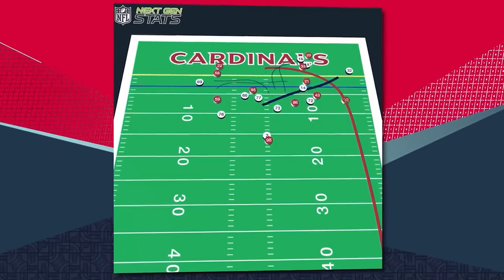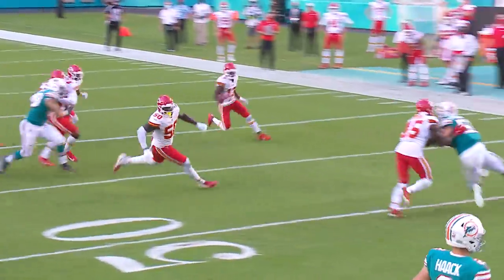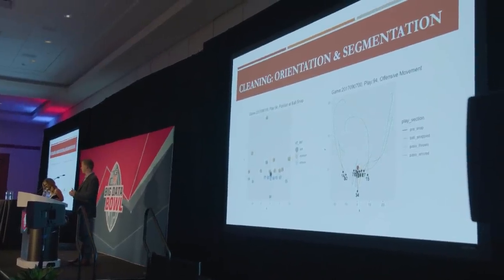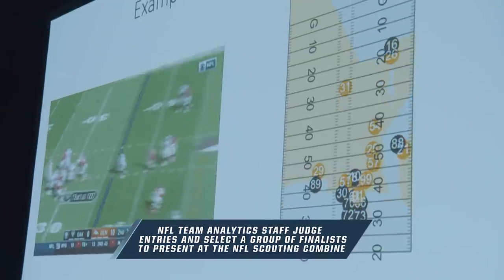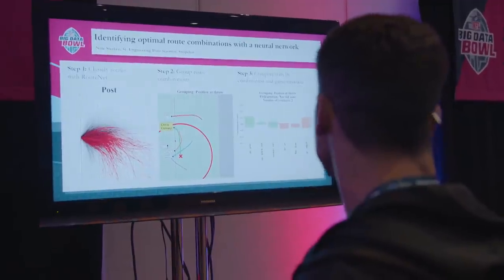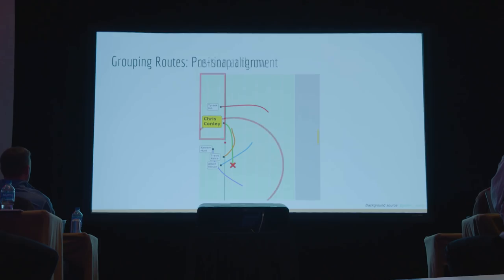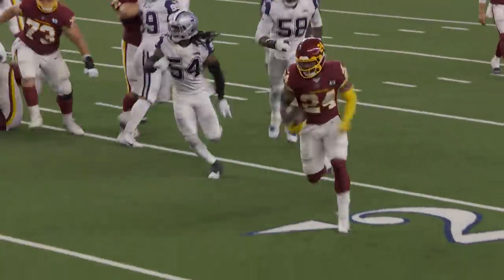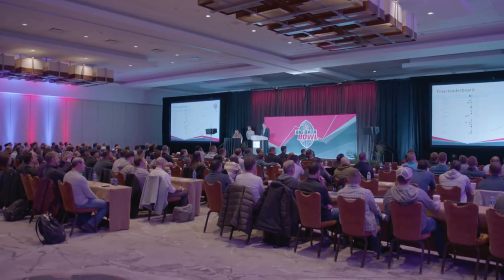NFL Big Data Bowl Explained